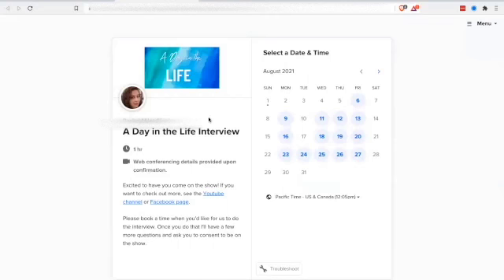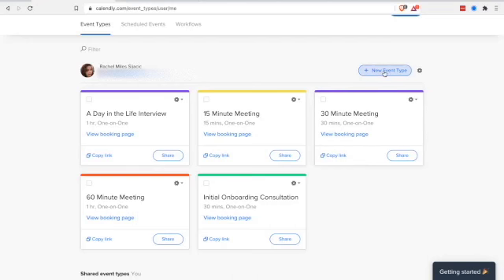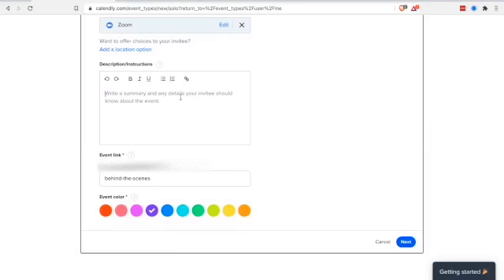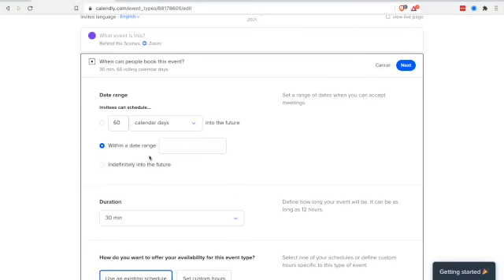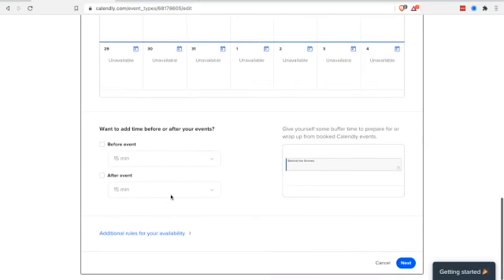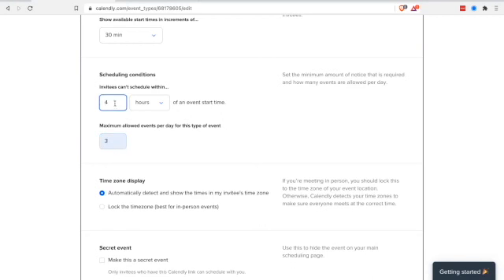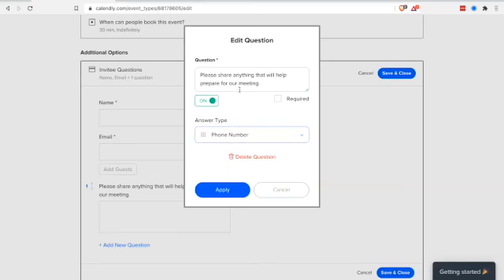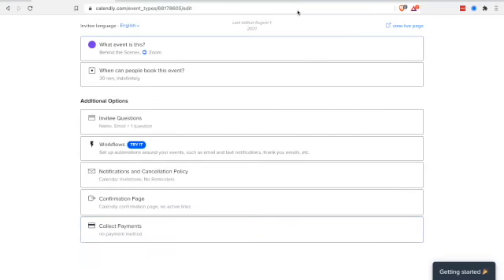Scheduling with Calendly | A Day in the Life Behind the Scenes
Scheduling doesn't have to be painful! Join me as a dive into how I'm quickly able to schedule guests onto the show by using Calendly.